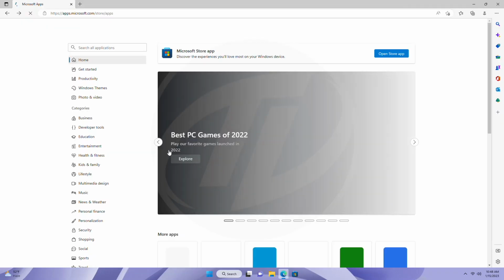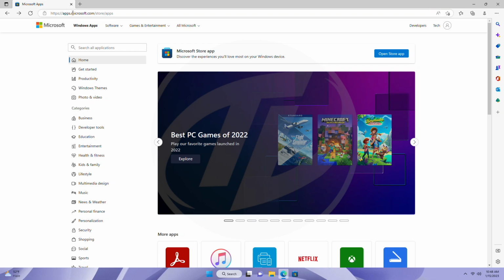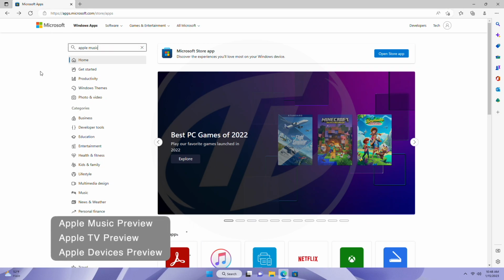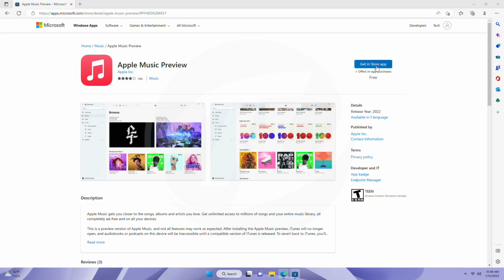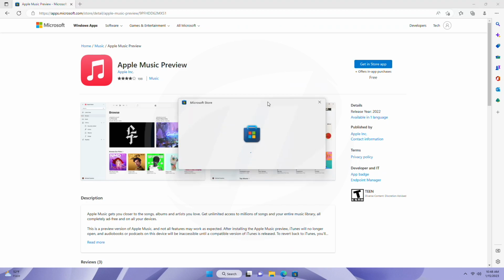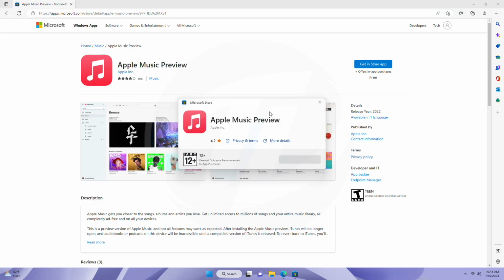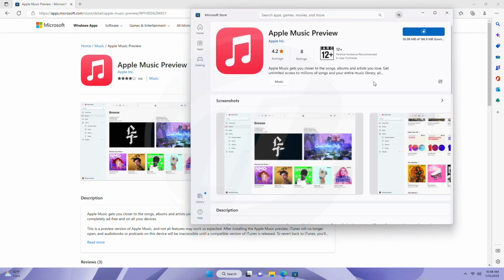How To Install Apple Preview Apps On Windows 11 Without Country and Region Limitation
CHAPTERS